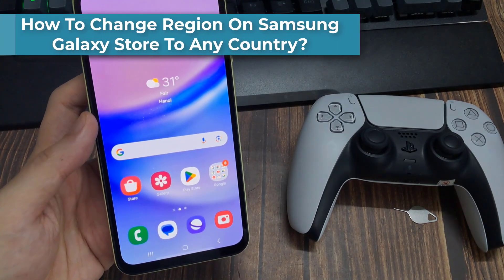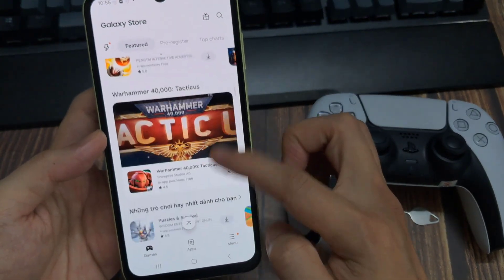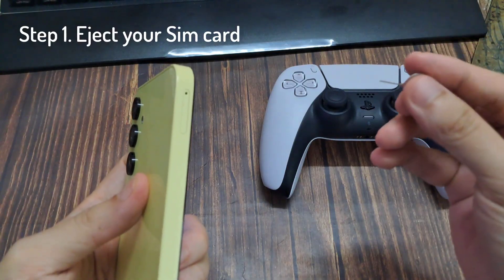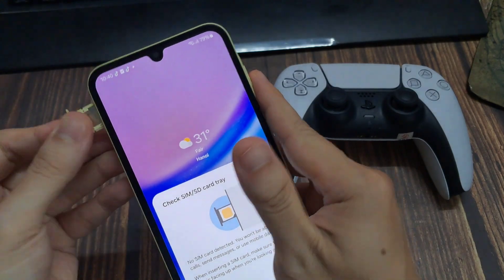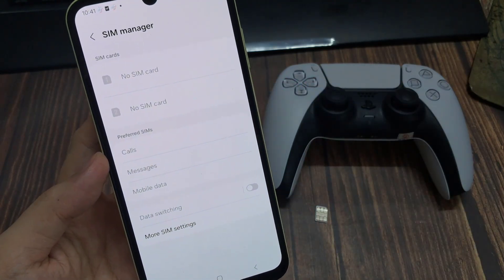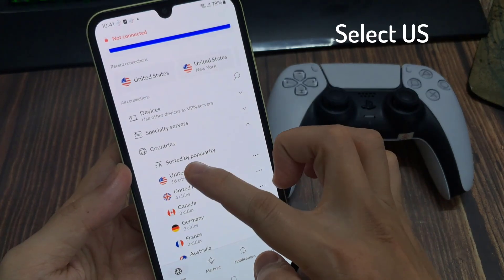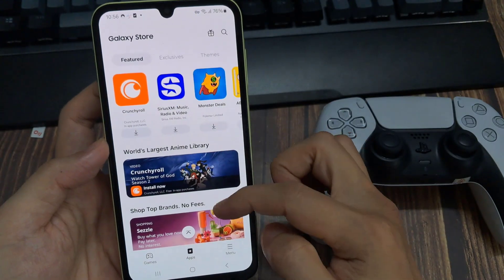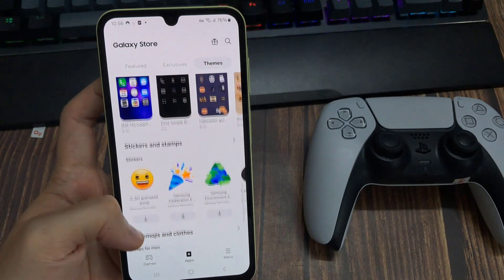How To Change Region On Samsung Galaxy Store To Any Country? 2024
In this video, I will show you the 3 steps you need to follow to change the region of your Galaxy Store to any country of your choice easily on Samsung Galaxy A15 or any other Samsung Galaxy Phone. We will also show you what you can do after you get your desired apps.

0:00 Can you change the Region on the Galaxy Store
0:26 Step 1: Remove SIM and eSIM
01:27 Step 2: Set up a VPN
01:48 Step 3. Clear cache & data Galaxy store.
02:18 What you can do after you are Done